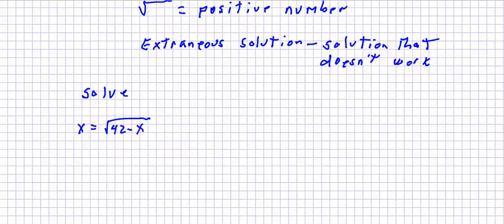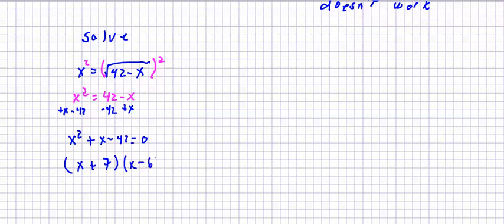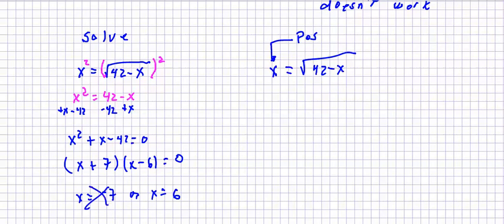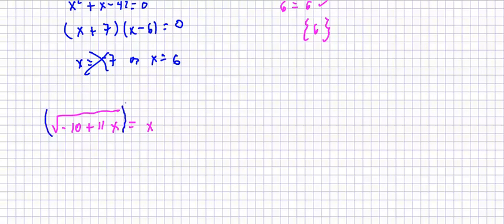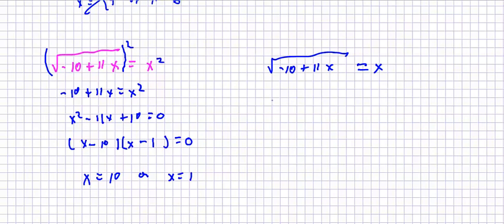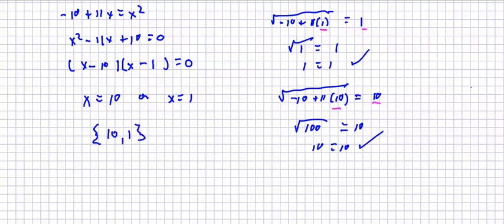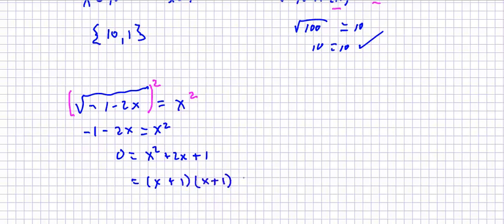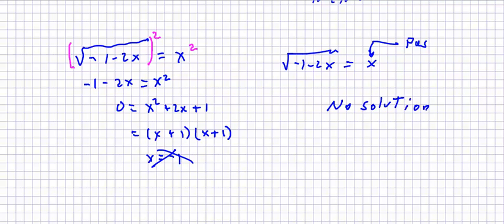Radical Equations Cont